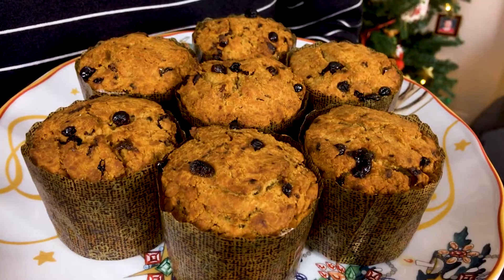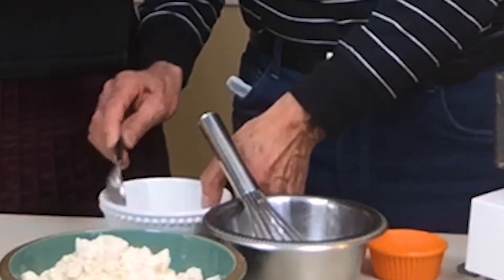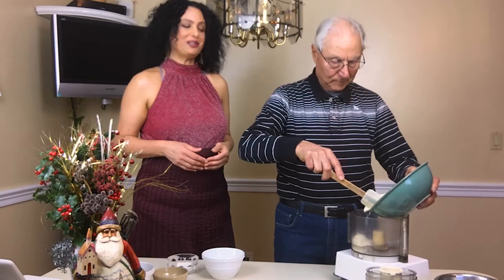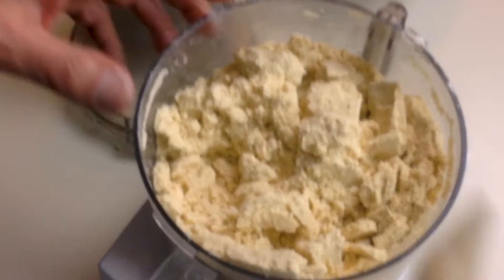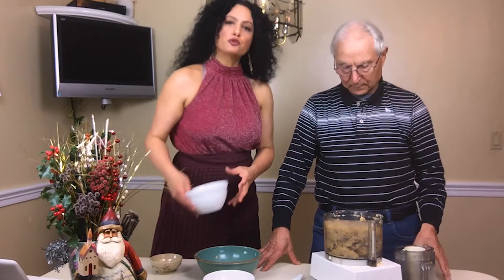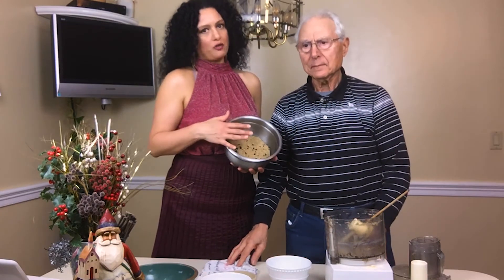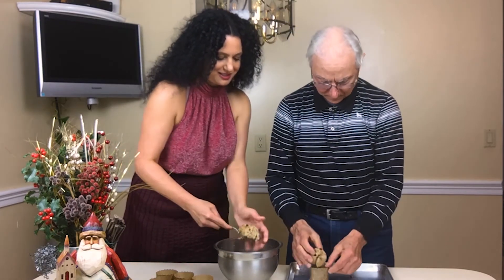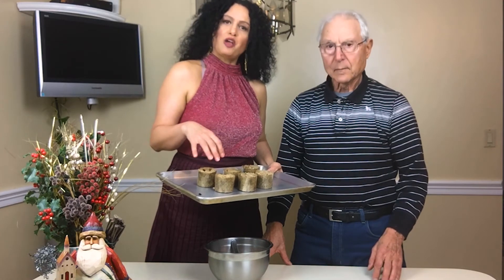LVL • Lucia's Vegan Lifestyle - Vegan Gluten Free Panettone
It’s holiday time! Did you guess who my special guest is? That’s right! It’s Papà Chef!

Growing up with a Chef dad was always exciting. Whatever I wanted, he could whip up - and using natural ingredients. When I became veg* and my parents realized it was gonna stick, they did their all to ensure not only that I got proper nutrition but that I would enjoy every meal as if being vegan was normal (to me it was - and is ;-) but to the world, especially then…!) You think vegan pizza is a thing now? Imagine coming home to some thing called “tofu” when you’re 12 and your mom has it baking on a homemade pizza in the oven. :-) Now that we as a family have covered all the basics, we love to experiment and make things that aren’t necessarily the current trend. Panettone was “foreign” to us, being Southern Italians, but to immigrants anything that ties them to home feels like home. So, Papà Chef and I tested this panettoncini - or mini panettone - recipe… to share with you! Just in time to pick up your ingredients and enjoy some baking this weekend.

Ingredients
4 cups gluten free bread flour
1 tsp baking powder
1 tsp xanthum gum
2 x 7g sachets dried yeast
1/2 cup caster sugar
1/2 cup almond milk
5 flax eggs
3/4 cup vegan butter
1 cup currants
2 tbsp rum

*flax eggs: Combine 5 Tbsp flax meal with 15 Tbsp. water and chill for 15-30 minutes

Recipe
1. Gently warm the almond milk.
2. Tip the yeast and half of the sugar into the milk with 1 tbsp flour. Mix well and allow to prove for a couple of minutes.
3. Place the remaining flour, sugar, baking powder, and xanthum gum into the food processor and process briefly to mix.
4. Add the vegan butter and process until the dough is crumbly.
5. Pour in the flax egg* and yeast mixture and process until it forms a stiff batter.
6. Add the currants and rum and pulse briefly to mix.
7. Tip the mixture into a large bowl. Cover with plastic wrap and leave to prove for 1 hour.
8. Spoon the dough into the panettone cups and smooth the surfaces. Cover with plastic wrap and leave to prove for another hour.
9. When ready to cook, preheat the oven to 355°F and  bake for 25 minutes. Reduce the heat to 300°F and cover the cake with foil. Bake for another 35 minutes or until it is cooked through.
10. Cool on a wire rack.

Track: “Snowball Fight,” Dee Yan-Key